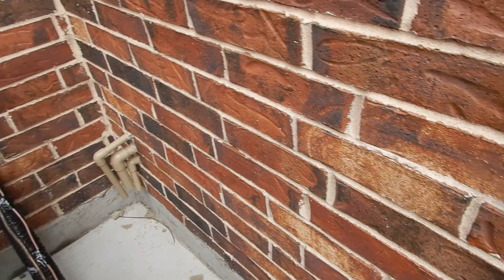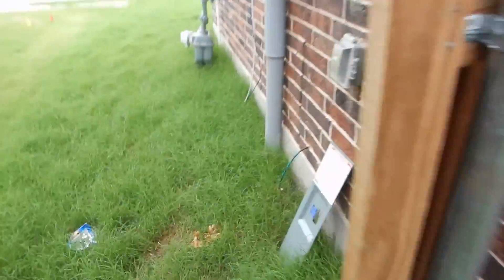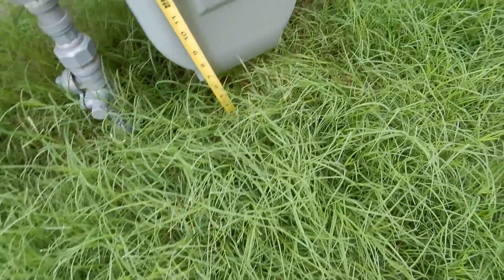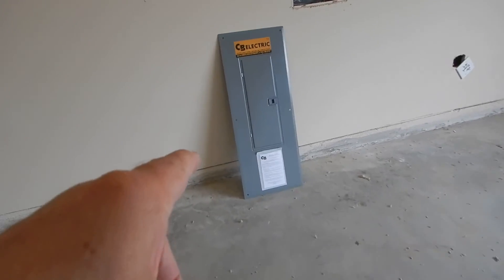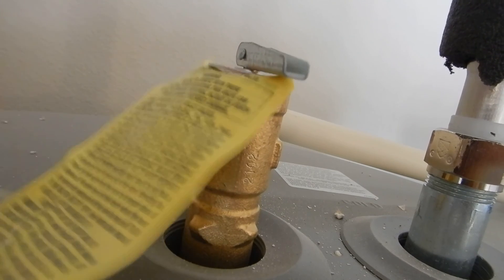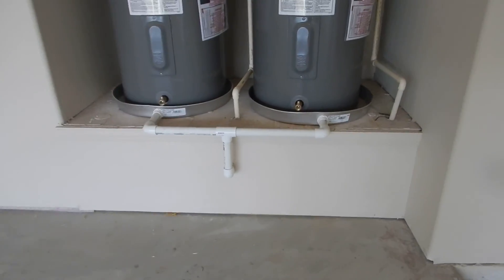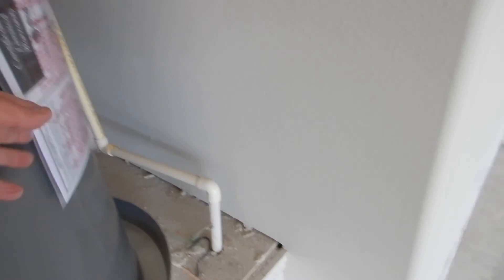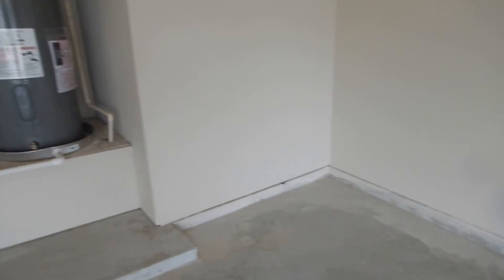4C. N Dallas New Construction Electric Water Heaters